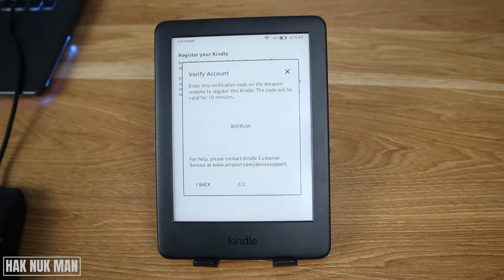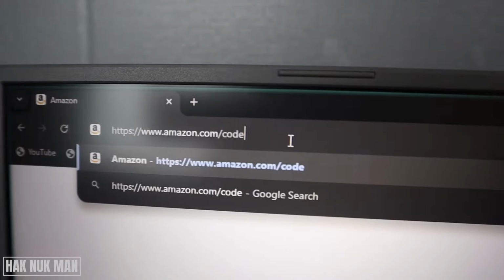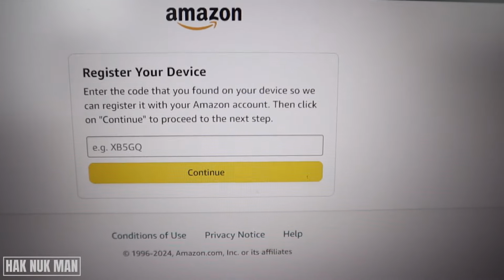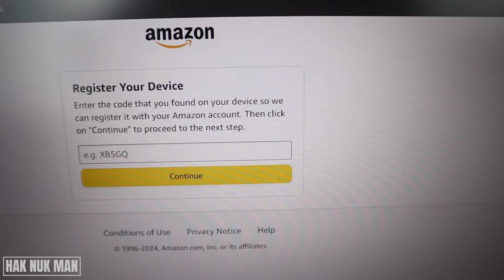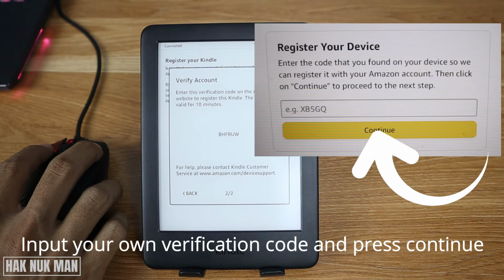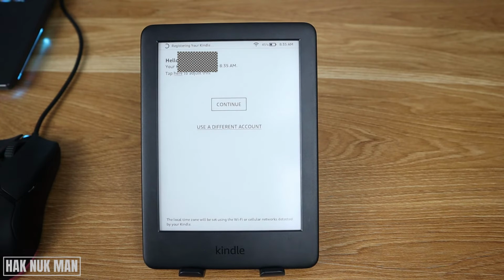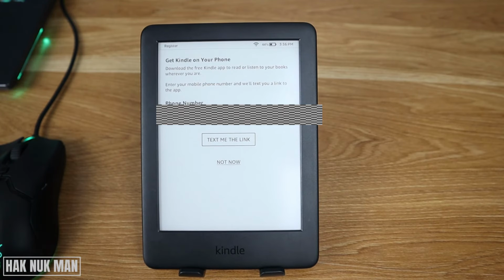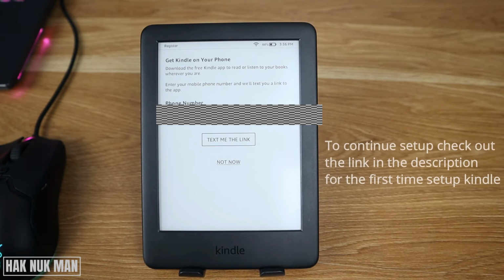How to Input Amazon Account Verify Code in Kindle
In today's video, I am going to show you where you can input your Kindle verify code to connect your Kindle to your Amazon account.